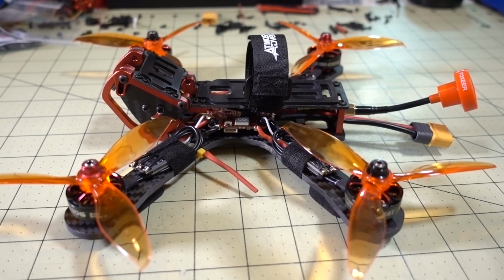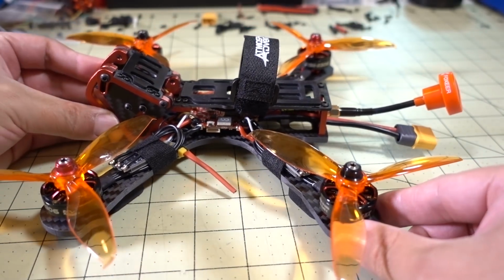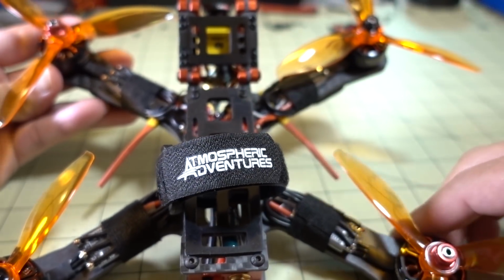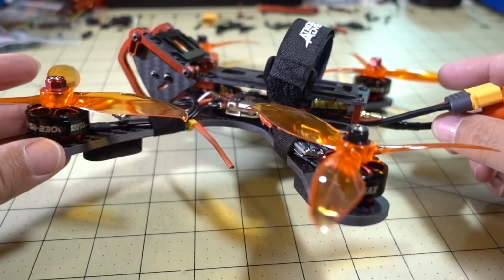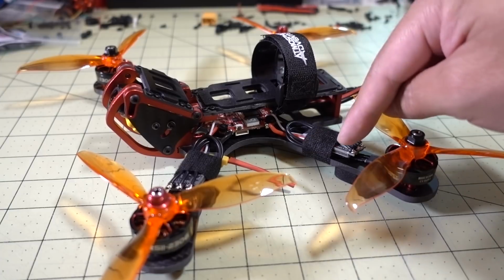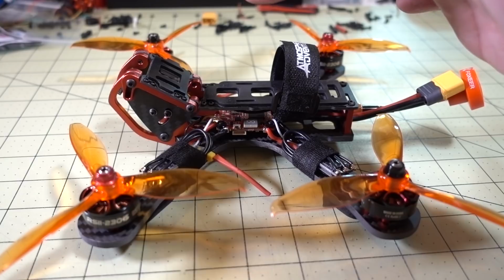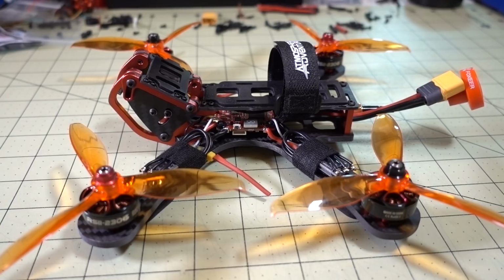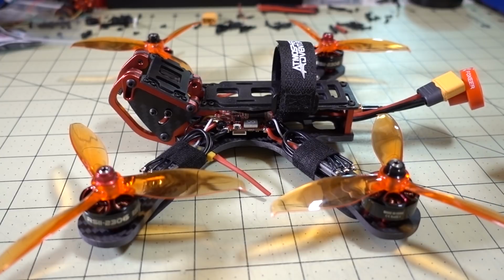How to Build a Freestyle Drone 🛠️Build Overview🛠️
If you're looking for a more simple 5-inch build, this set of parts ought to make it a reality.  This is Part 2 of this build series where I cover the build itself.

Bitcoin - 12Y5vysDMvgqX4Z7h7iRTsgwWoCNwv9MPs
Ethereum - 0xD8f3758678F3d93539F804e36811f0A04B0D047F
Litecoin - LcyGPS2f3NZxWU6BRkCJ5qdk1zV6jUCtn8